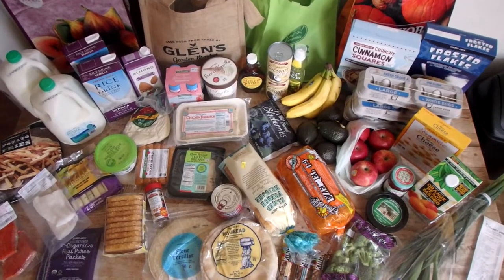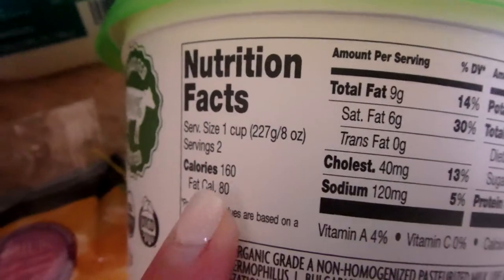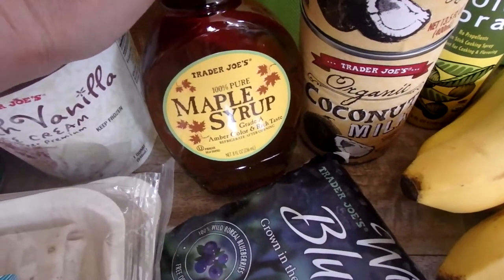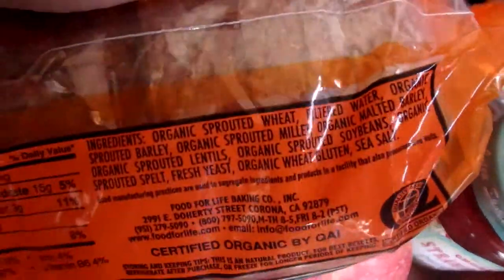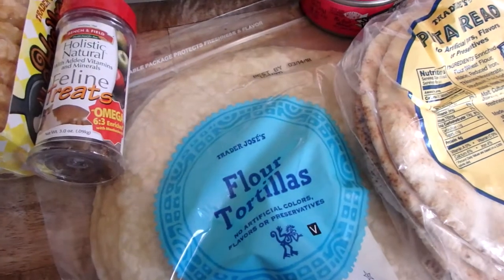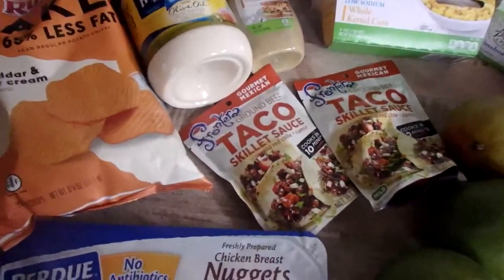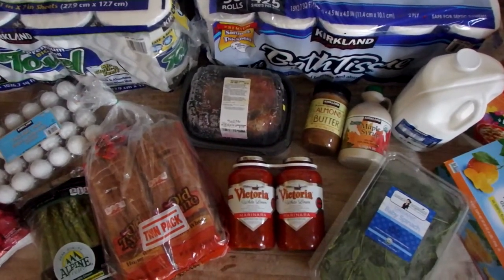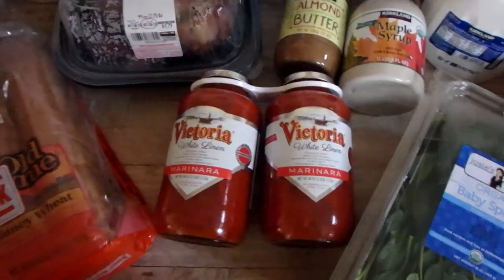Groceries GALORE in Washington, DC | Family of 5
Have you seen one of my favorite vloggers, Kimmie, from "She's in Her Apron?

Show open music by:  Capt. Kirk

The show is filmed by Dynamic Reel Productions.